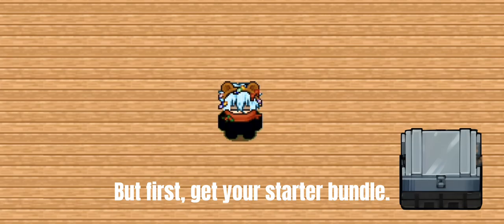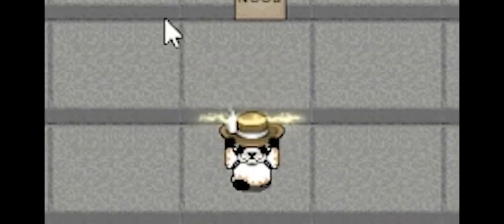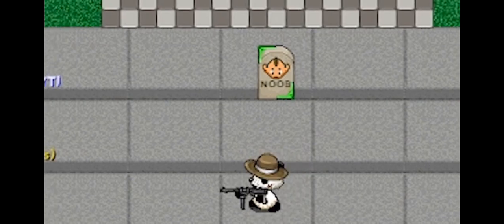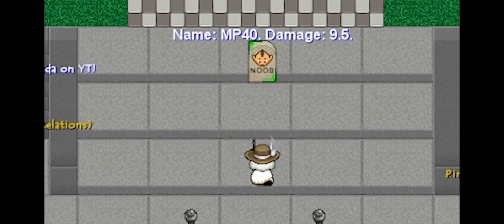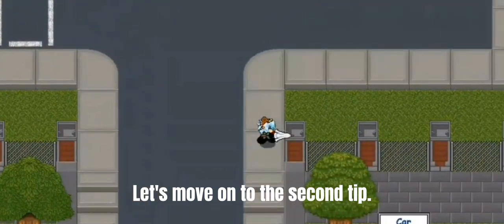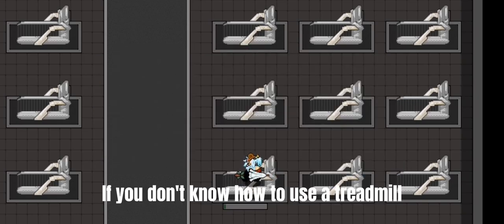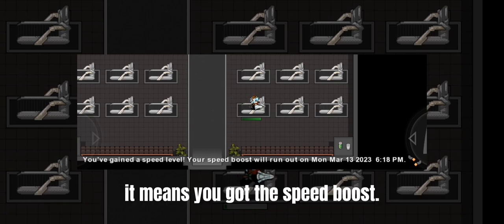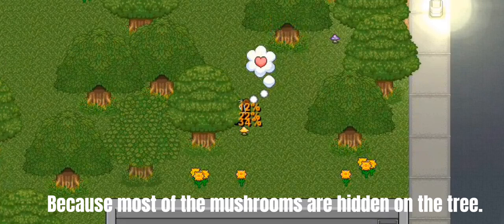GRAAL ERA | TIPS AND GUIDES FOR NEW PLAYERS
I hope this video helped you out!